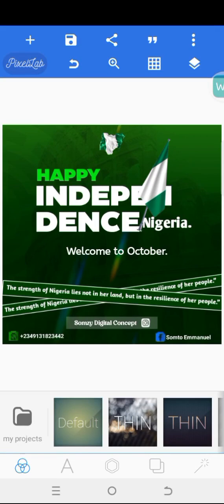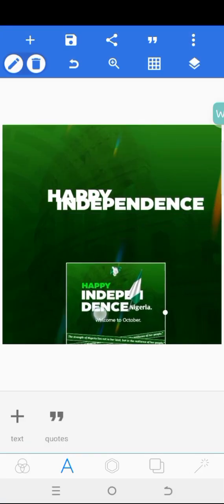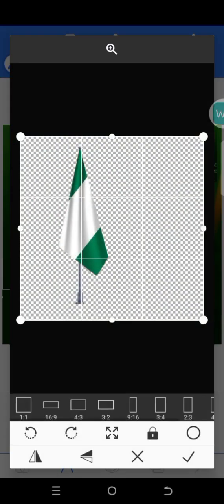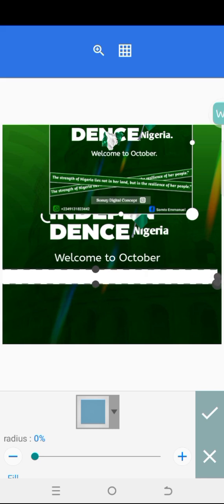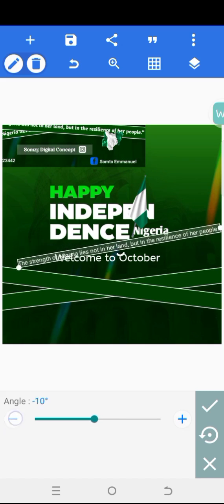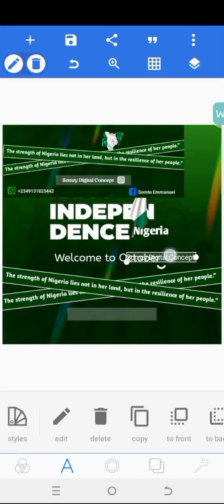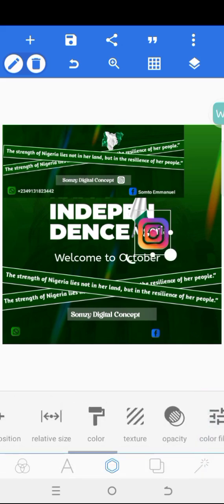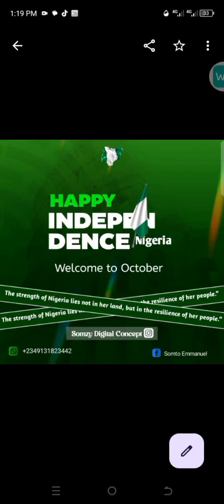LEARN HOW TO DESIGN HAPPY INDEPENDENCE DAY FLYER JUST WITH PIXELLAB.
This tutorial will teach you how to design Flyer for celebration of independence Day